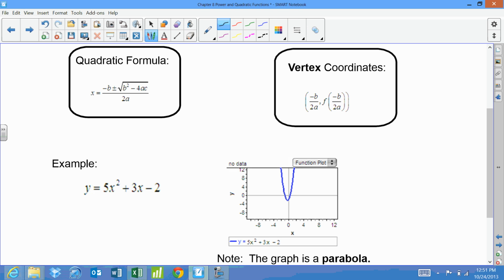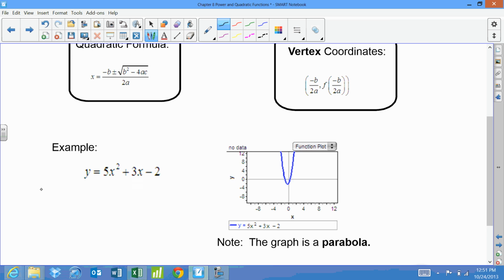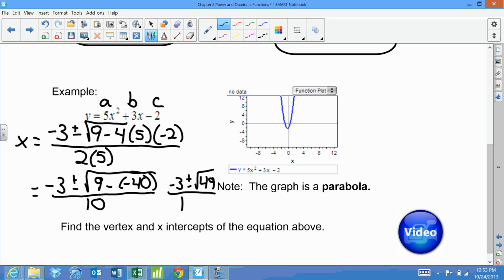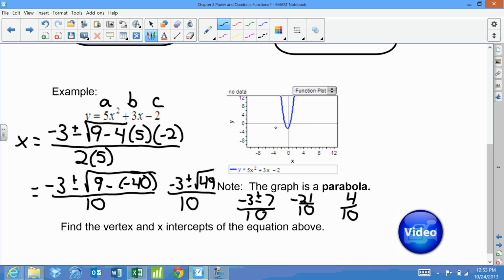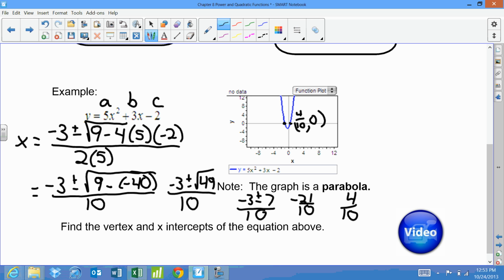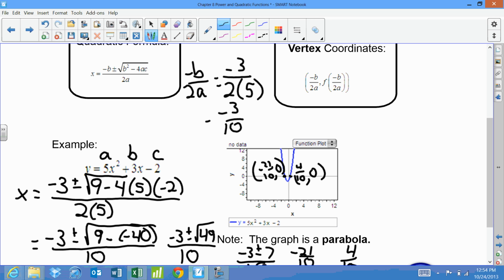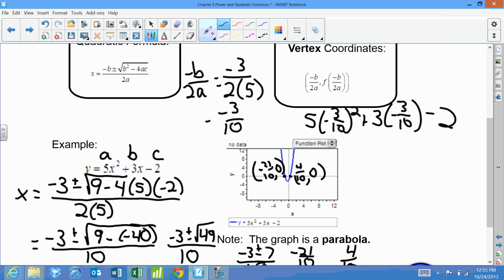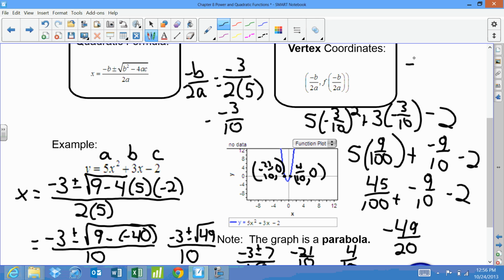Quadratic Formula and Vertex